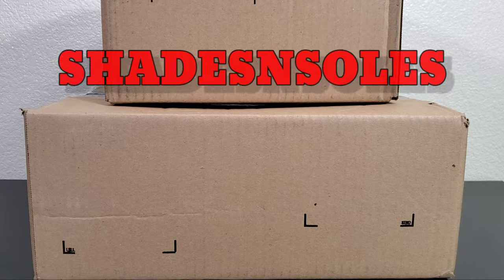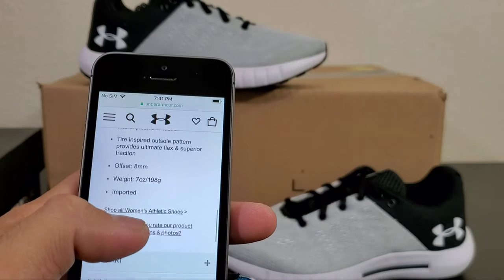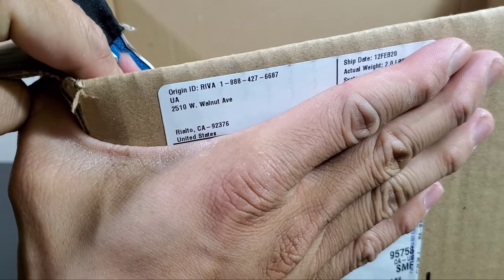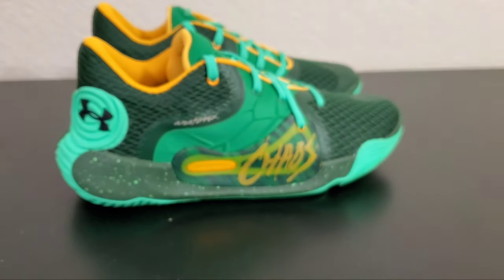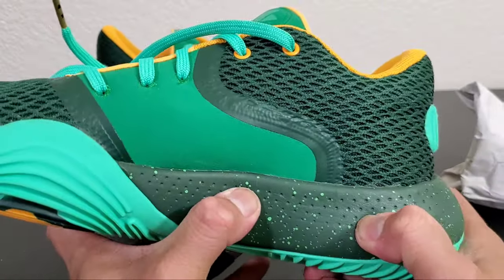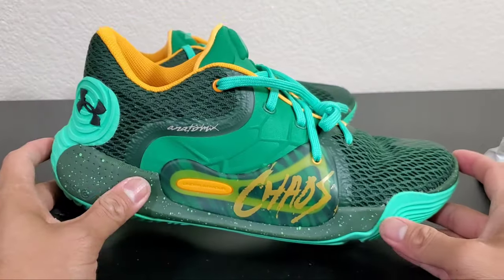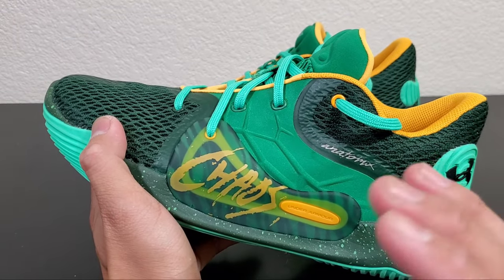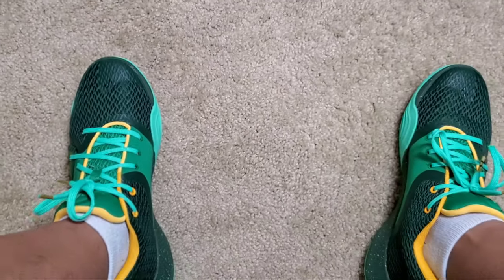UA Anatomix Spawn 2 | Unboxing, Detailed Look and Review Yr. 2020 Ep. 4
UA W Micro G Pursuit Unboxing: 00:30
UA W Micro G Pursuit Tech Spec Read: 01:35
UA W Micro G PursuitMaterial Overview: 02:30
UA Anatomix Spawn 2 Unboxing: 03:32
UA Anatomix Spawn 2 Tech Spec Read: 05:45
UA Anatomix Spawn 2 Material Overview: 06:40
UA Anatomix Spawn 2 On-Foot: 10:18
UA Anatomix Spawn 2 Overall initial thoughts: 11:27

What's good guys? Had to make a breakdown of the vid so you won't have to dwell so much on unnecessary or unwanted parts of the video. Hope you guys enjoy the vid.